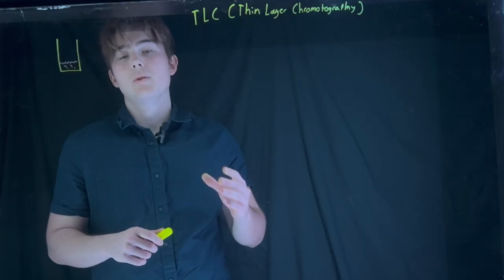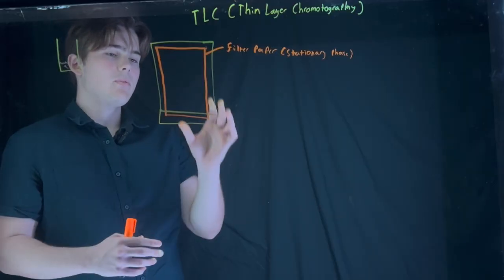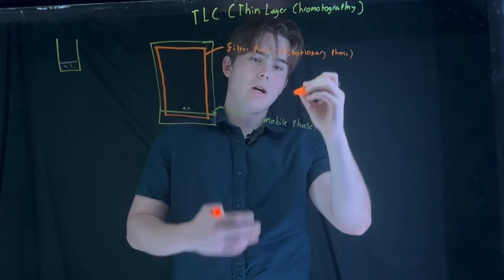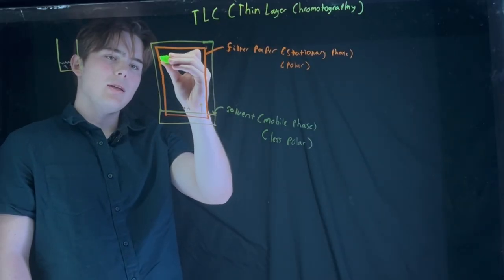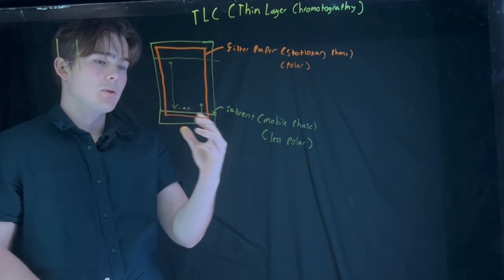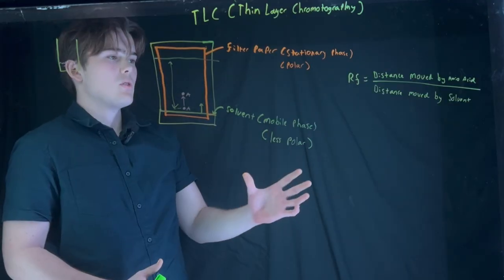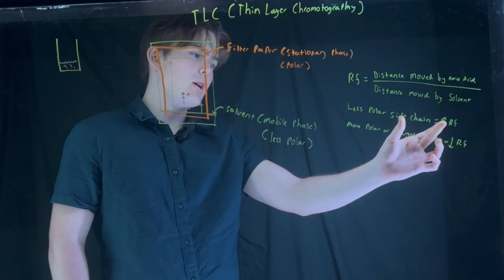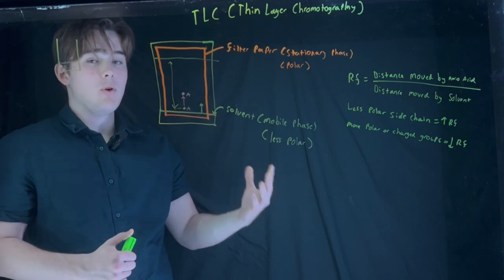Thin Layer Chromotography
Relates to Unit 4 chemistry QCAA